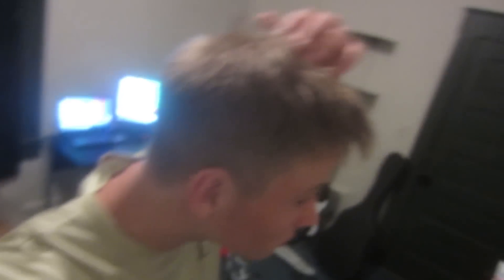FUTURE TALK?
Totally a crazy day (Vlog 761) Filmed 6.24.14